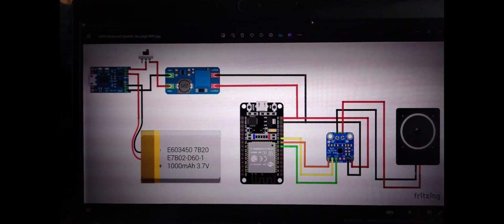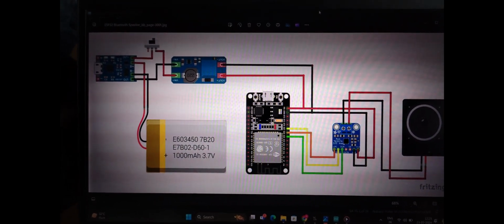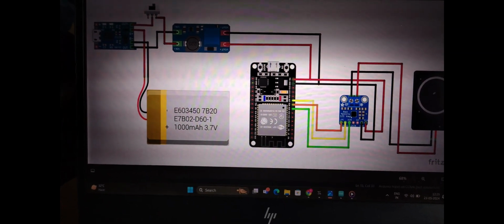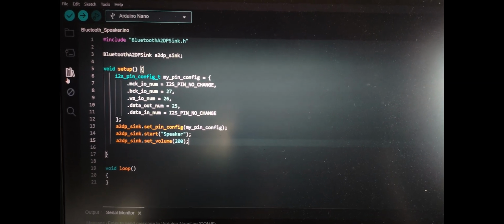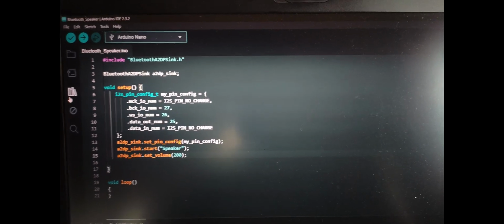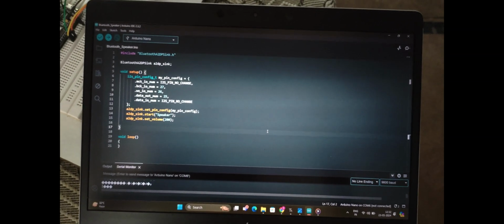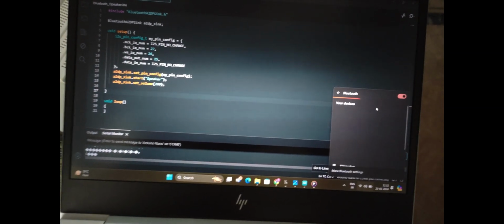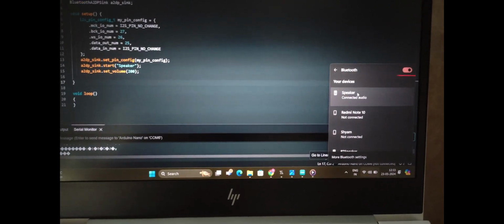Bluetooth Speaker Part 1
This video shows how we can make a bluetooth speaker using ESP32 and Max98357A.